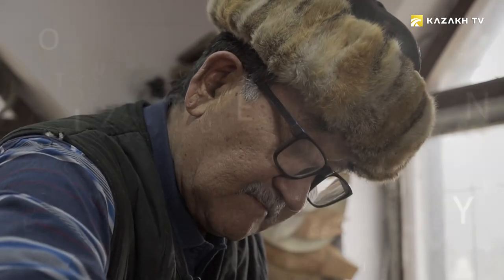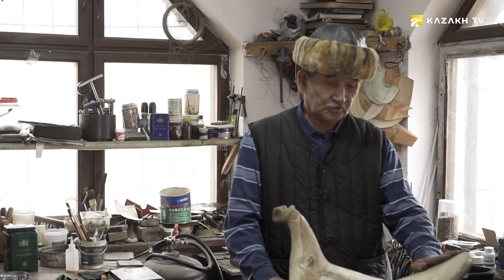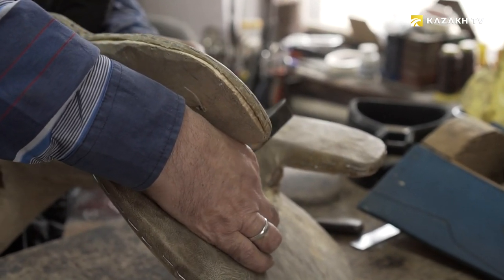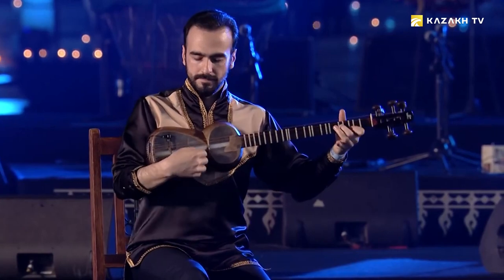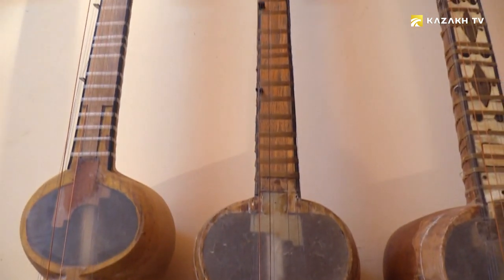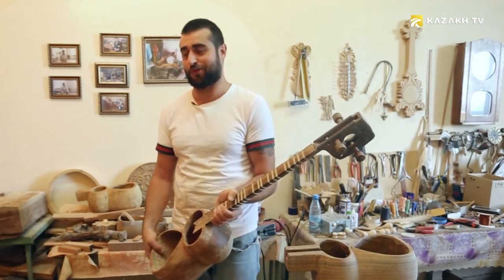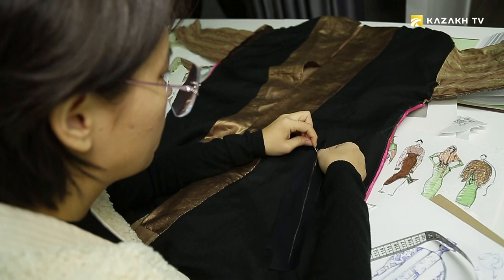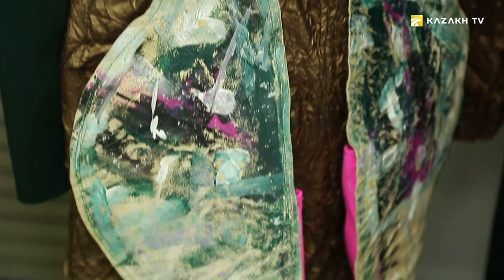How to make horse harness?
Art of making #3
The craft of Seken Nurgaliyev is very honorable. It is a rare and a complicated one. Seken is a master at making horse harness. We came by to his workshop to see with our own eyes how the horse harness is made.
The most beautiful clothes are national clothes. In the old age masters made clothes suitable for the household, taste and convenience of the people. designer Moldir Aldazharova draws inspiration from the traditions of her people. Taking as a basis its rich heritage, she began to create modern stylish outfits.
In this issue you will also learn how to make a  Tar, which  is one of the oldest musical instruments in Azerbaijan. Zakhid Valadov a master of this craft will tell us about it as well.